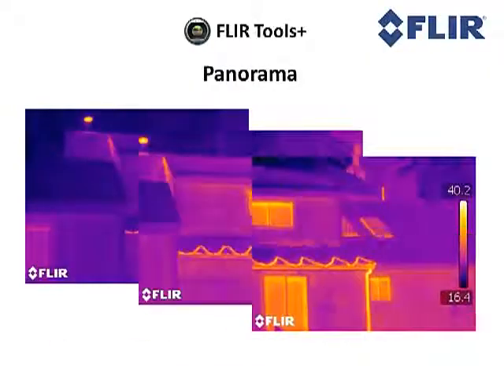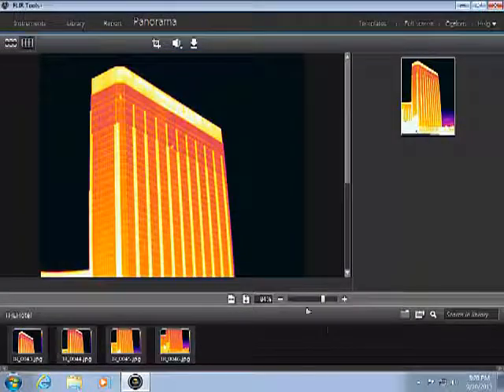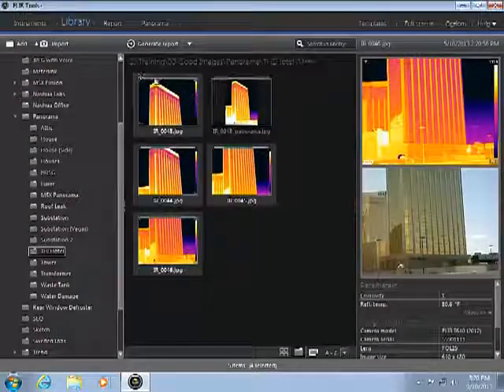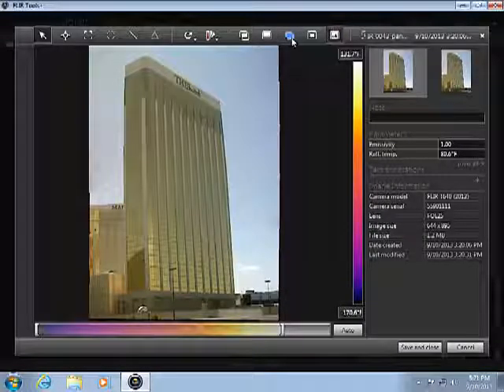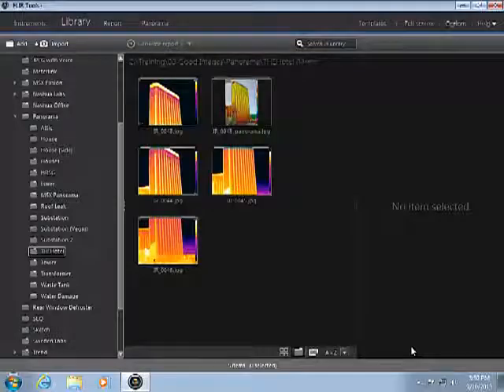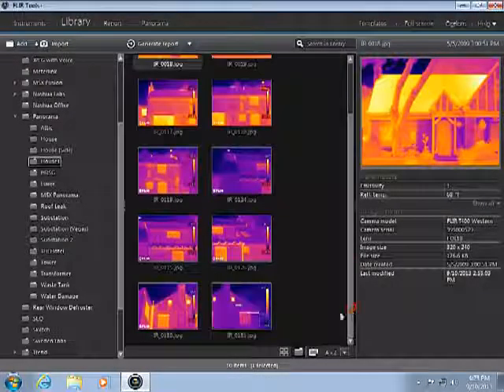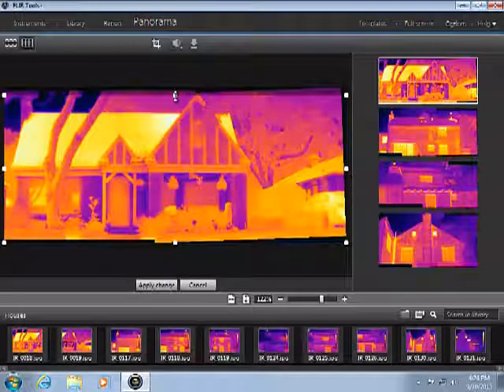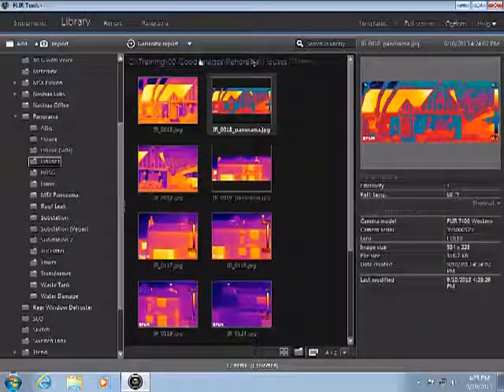Create a Panorama Tools+